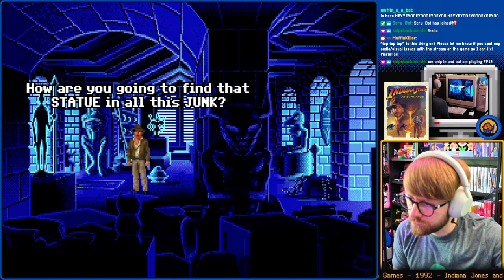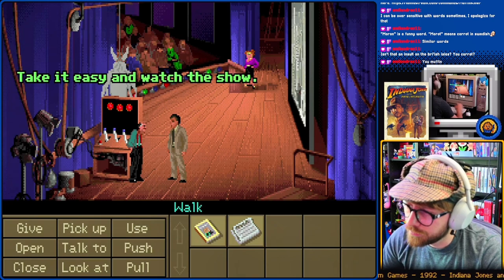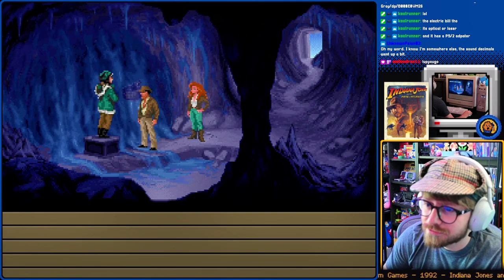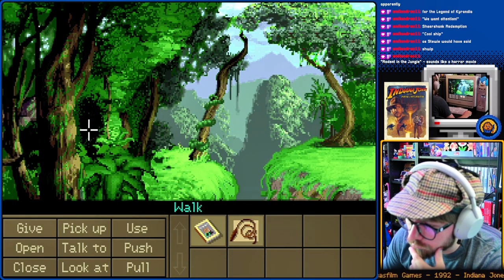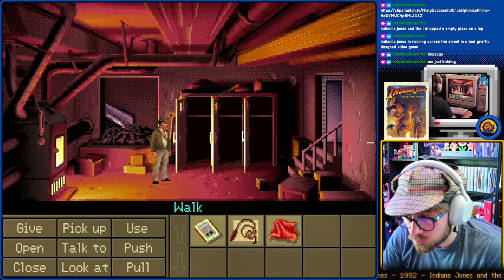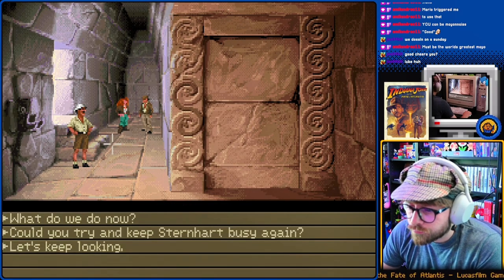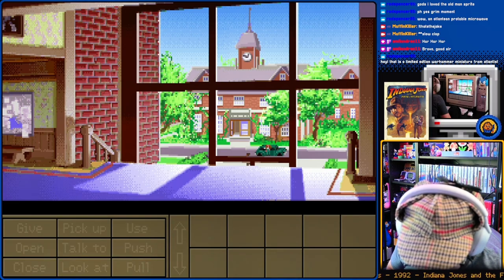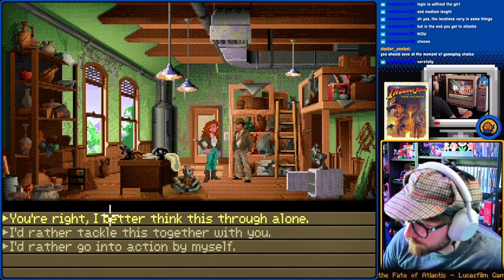Stream Archive: Indiana Jones and the Fate of Atlantis [1992, MS-DOS] | Part 1 of 3 | Real Hardware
My first playthrough of Indiana Jones and the Fate of Atlantis, a Lucasarts adventure released in 1992. Part 1 of 3 which is Act 1 of the game.

I'm playing on my DOS/98 PC with MT-32 midi sound. This is the non-talky VGA edition of the game!

Streamed on Twitch originally. I cut and sped up some parts when I was stuck for a while.